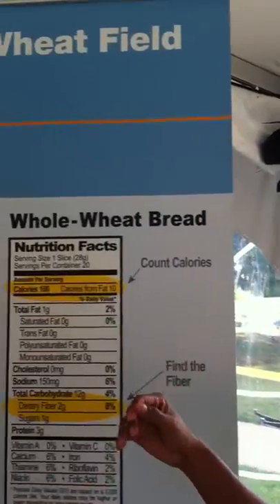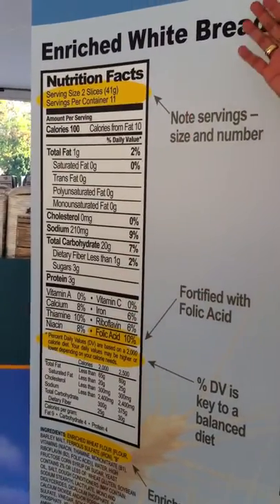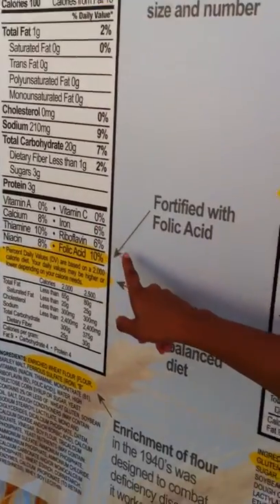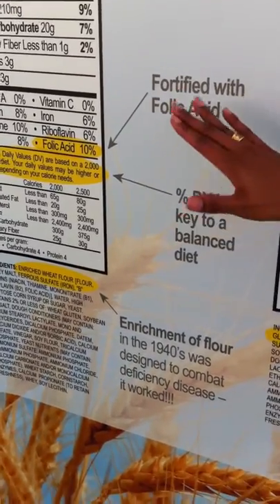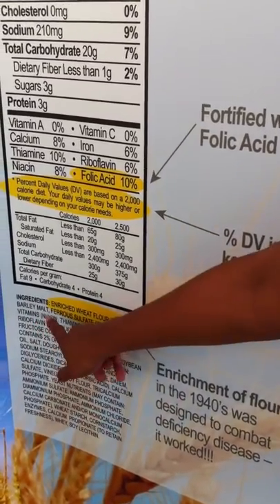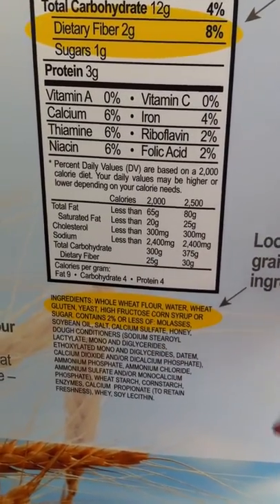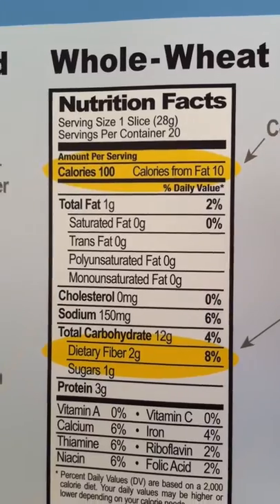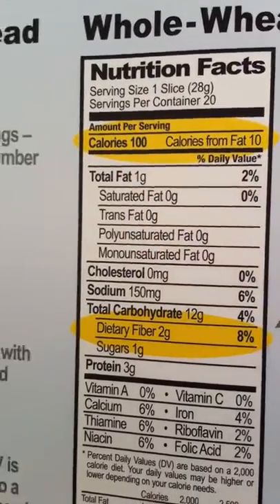Whole and Enriched Grains Nutrition.MOV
One of the registered dietitians at the 2010 Urban Wheat Field discusses the importance of whole and enriched grains to the diet and how to read a nutrition label.